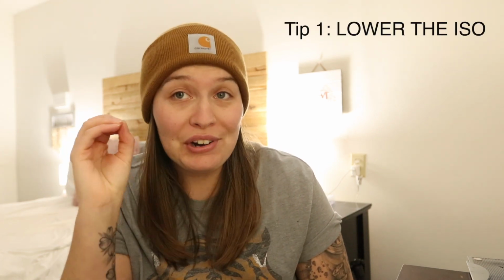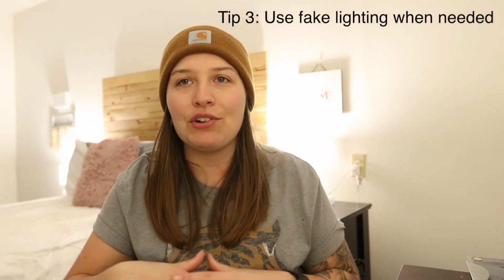Instantly Take Better Photos With These 5 Tips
What is going on guys? In today's video I am going to teach you 5 photography tips for beginners! I will be going over my top 5 tips on how to take more professional looking photos (instantly take better photos). I know when I was a beginner photographer I made these mistakes all the time and I want to help you succeed in photography. Stop making beginner photography mistakes! By using these 5 tips you will instantly start taking better photos today! I hope you guys learn something, you use these tips and enjoy this video!

Camera I use: Canon 80D
Lens I use: Canon 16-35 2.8
Microphone I use: Rode video mic go
Tripod I use: Joby 5k